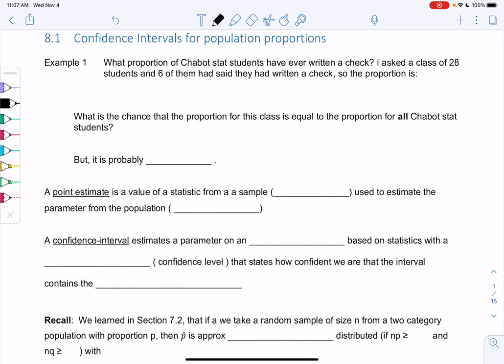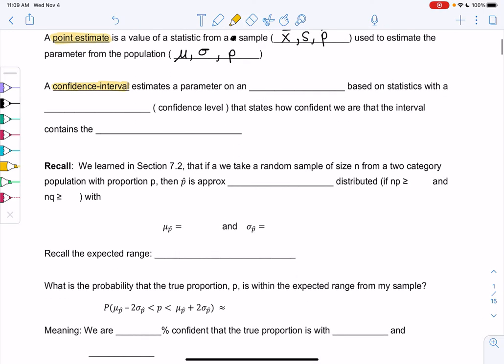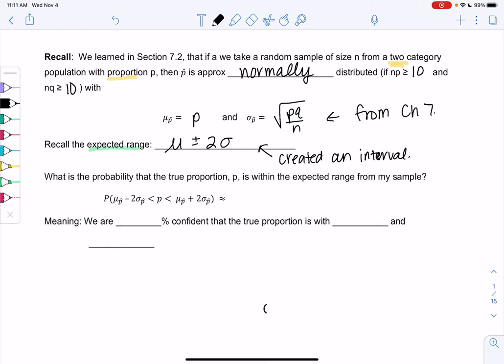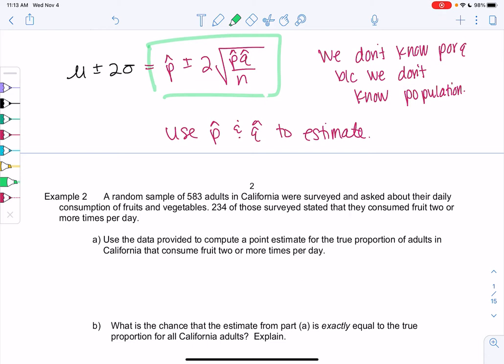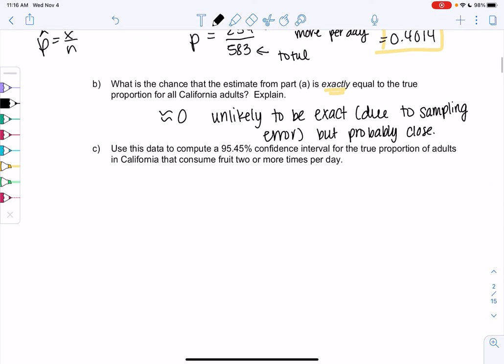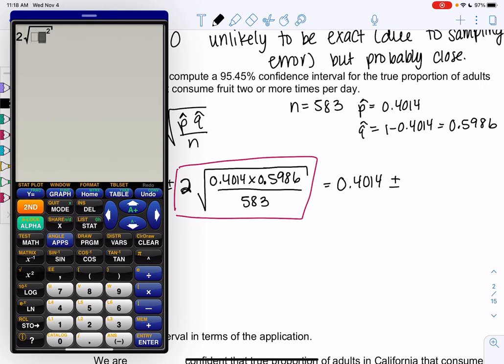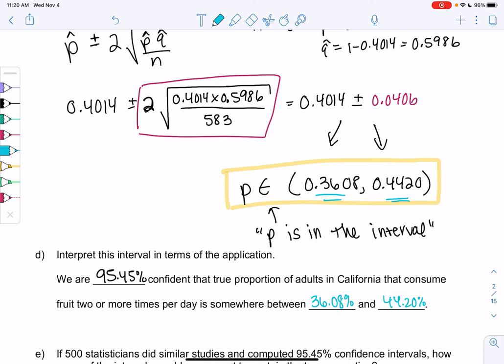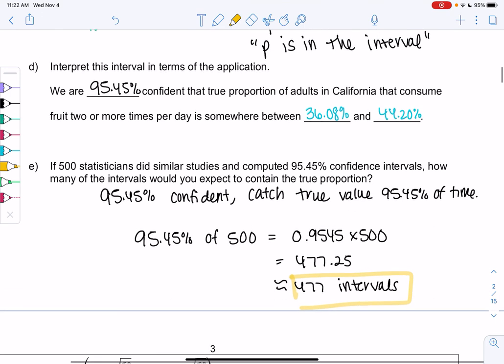Math 43 Section 8.1 examples 1-2